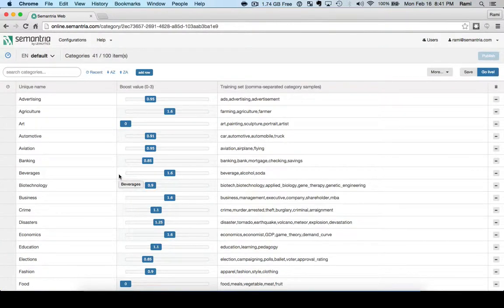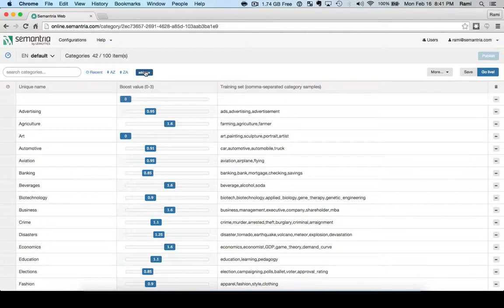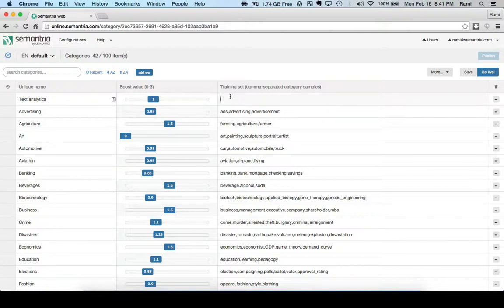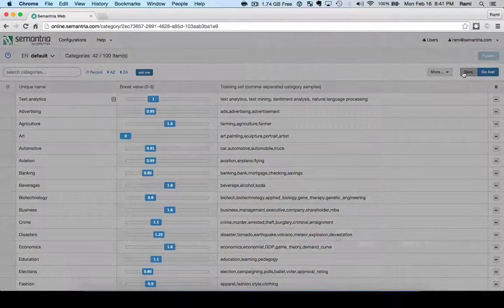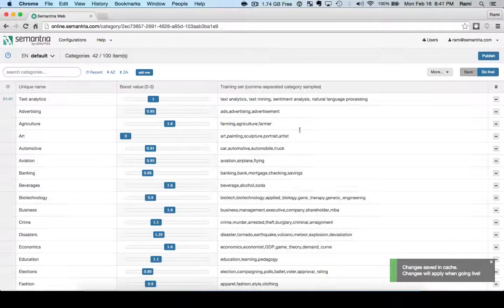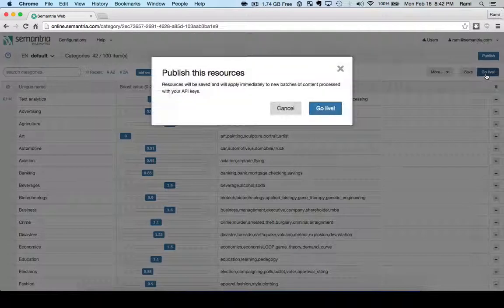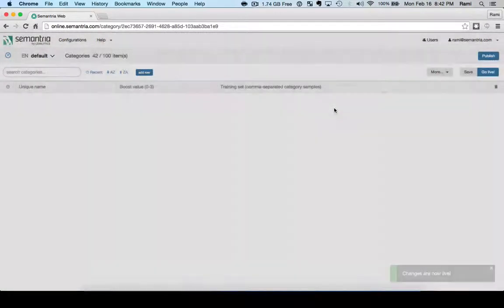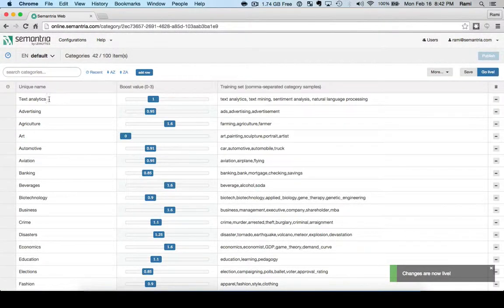Semantria Web Configurator - Categories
This tutorial video will show you how to adjust your Category settings for Semantria Web Configurator.